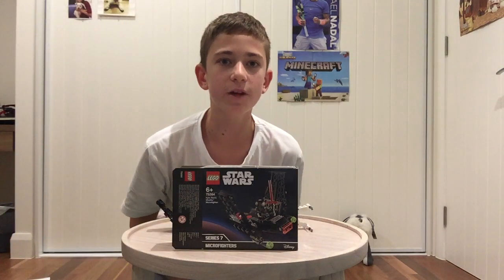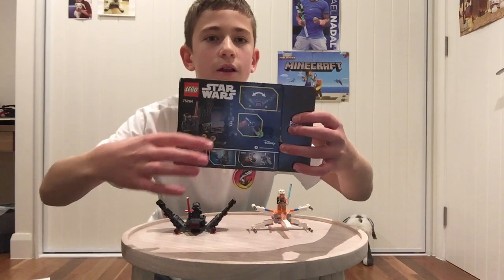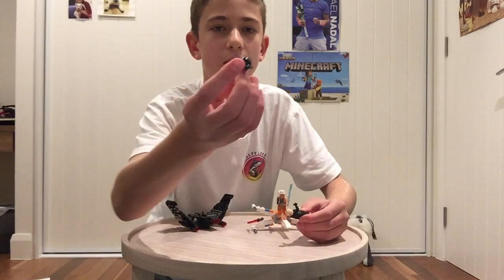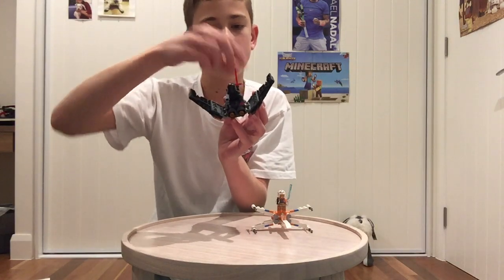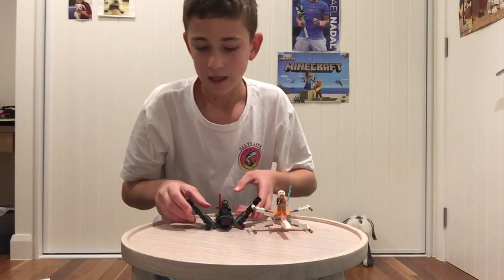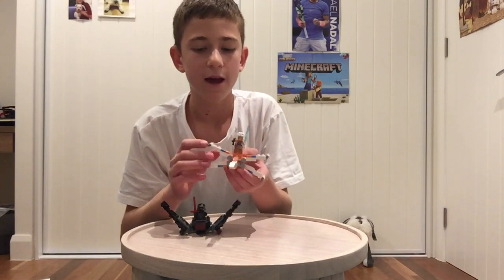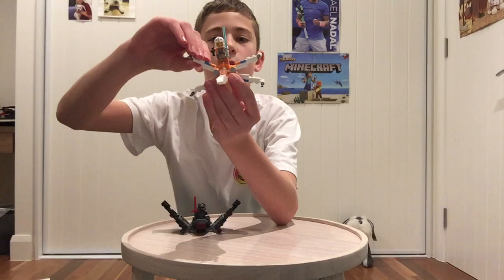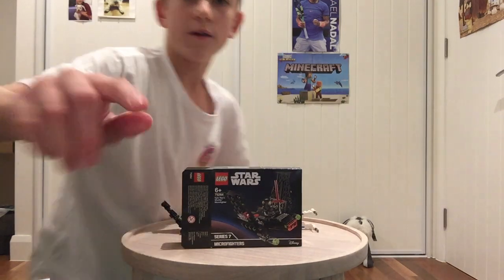LEGO Star Wars Kylo Ren's Shuttle Microfighter + Poe Dameron's X-Wing Polybag Reviews!